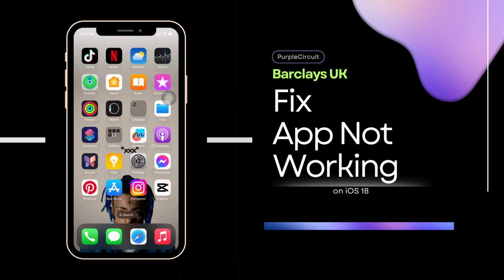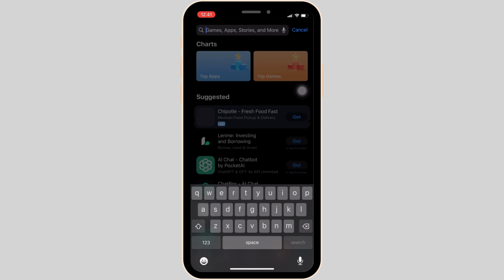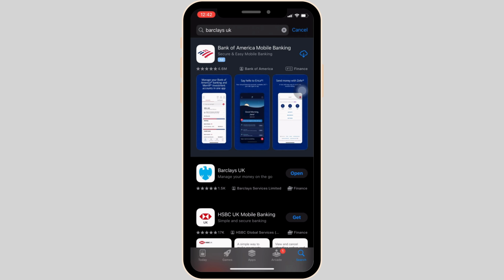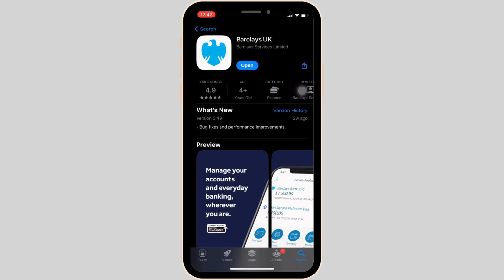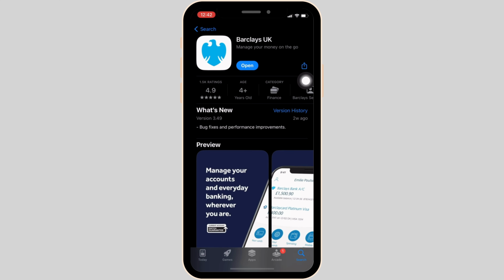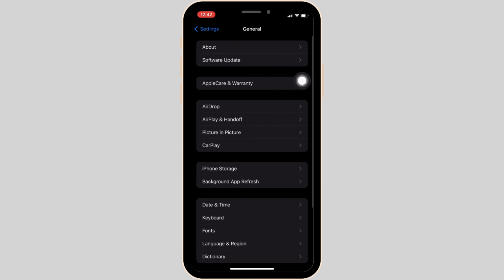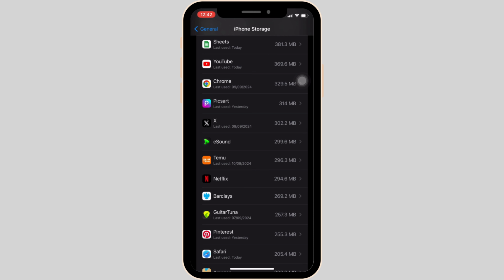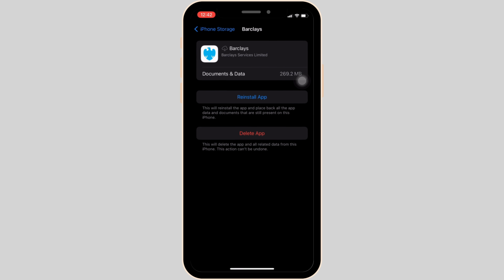Barclays UK App Not Working 2024 | How To Fix Barclays UK App Not Working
Barclays UK App Not Working 2024 | How To Fix Barclays UK App Not Working, Logging in, Crashing Issues

Having trouble with the Barclays UK app? This guide will help you troubleshoot and fix common issues with the Barclays app in 2024, including login problems, app crashes, and other functionality issues.

Timestamps:
0:00 - Introduction
0:15 - Fixing Barclays UK App Not Working and Login Issues